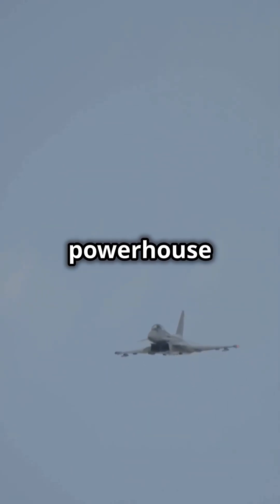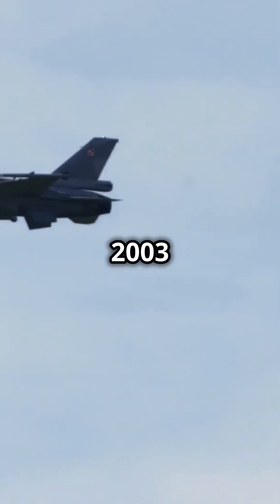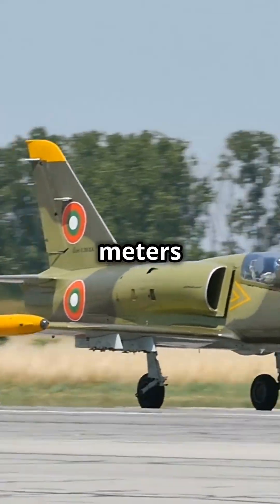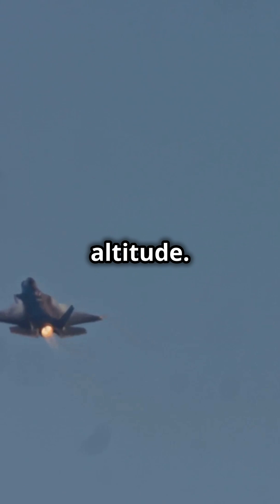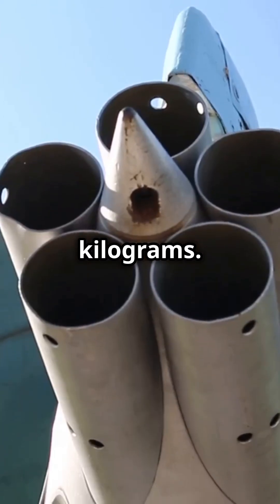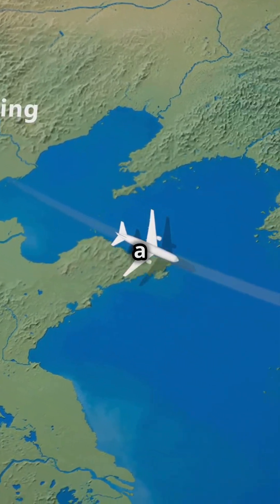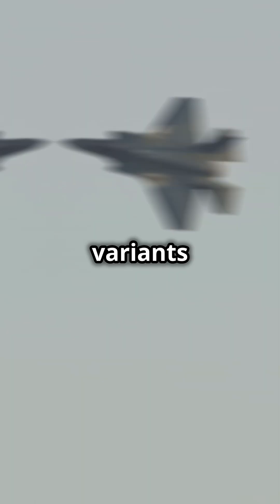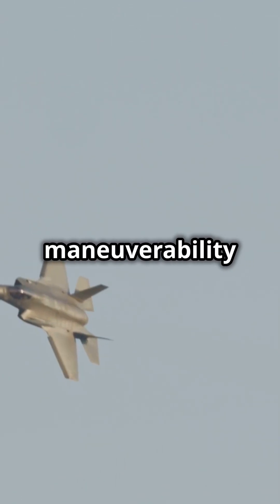Chengdu J 10 China's Sky Dominator!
Chengdu J-10 Fighter Jet – China’s Advanced Multi-Role Aircraft

Description:
The Chengdu J-10 is one of China’s most advanced and versatile fighter jets, designed to perform a wide range of missions including air superiority, ground attack, and reconnaissance. Known for its agility, speed, and advanced avionics, the J-10 represents a significant leap in Chinese military aviation technology.

In this video, we explore the design and capabilities of the J-10, from its powerful engines and aerodynamics to its advanced radar and weaponry. Learn how this multi-role fighter has become a crucial asset in China's air force, providing the country with enhanced defense capabilities and strategic advantages.

Join us as we dive into the cutting-edge features that make the Chengdu J-10 a formidable force in modern aerial combat.